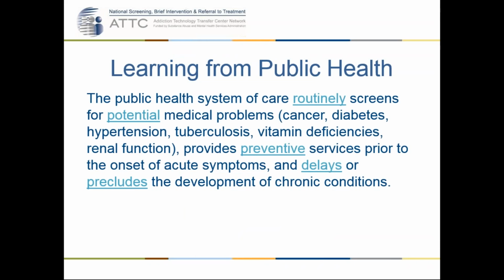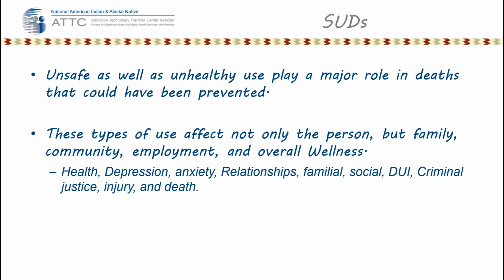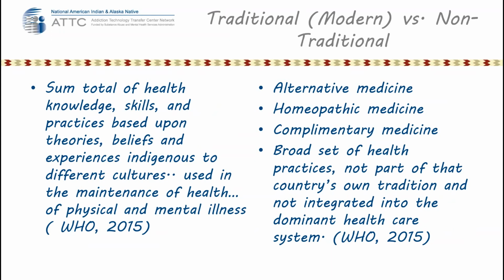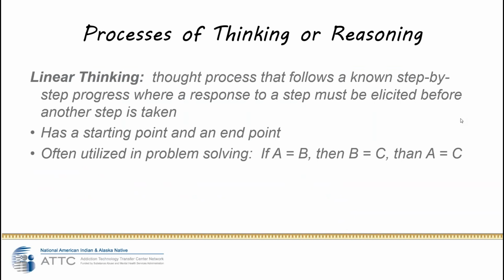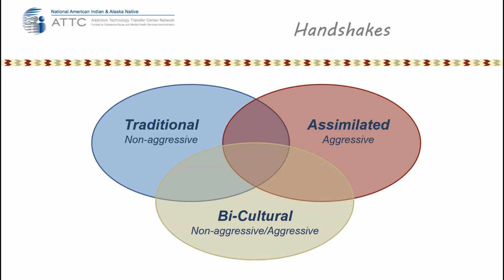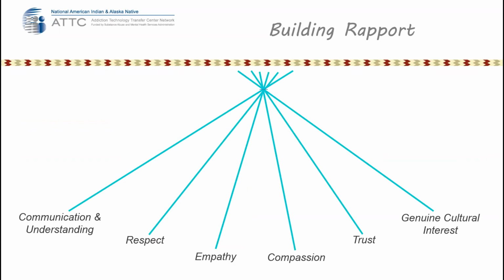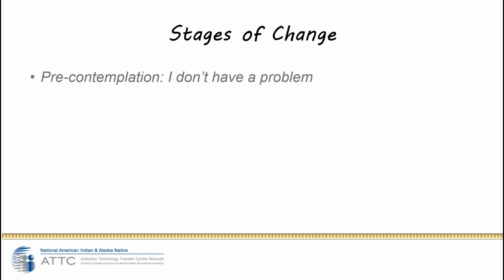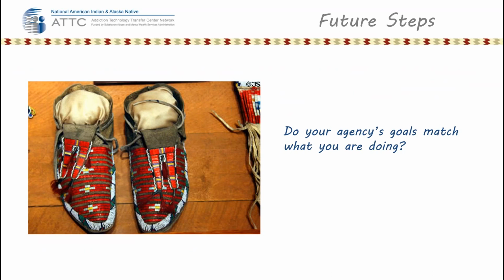National Focus Area Webinar Series: SBIRT in Native American Populations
Beliefs about substance use are always tied to culture. As a result—even more than most healthcare practices—effective use of Screening, Brief Intervention and Referral to Treatment (SBIRT) requires cultural education.

Fortunately, the National ATTC Network provides expert guidance on working with diverse populations. In this webinar, Sean Bear and Lena Thompson from the American Indian/Alaska Native ATTC discuss SBIRT from a Native perspective. In addition to specific barriers and facilitators to the use of SBIRT in Native American communities, they share clinical tips to improve your response to substance use with a Native client/patient.